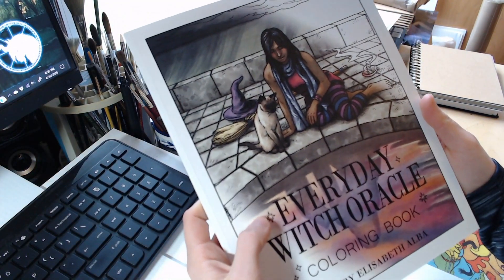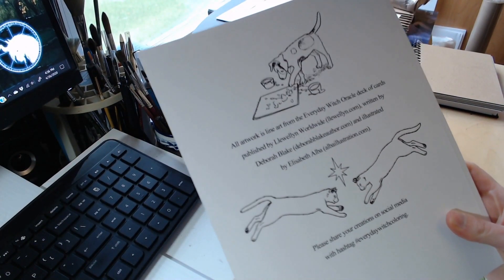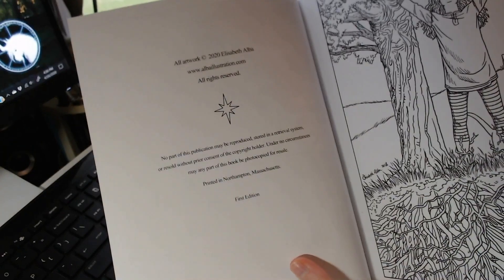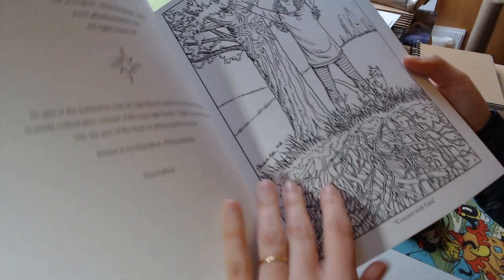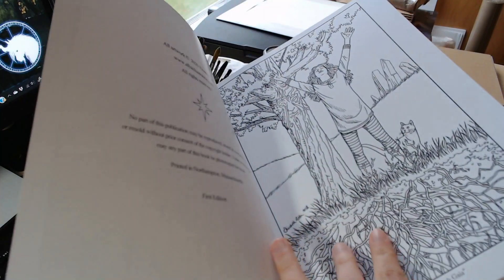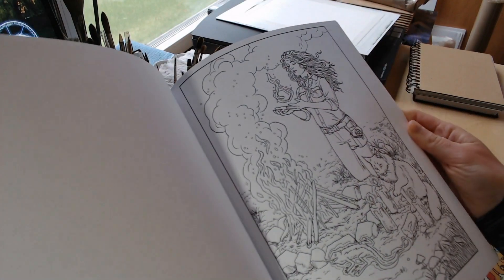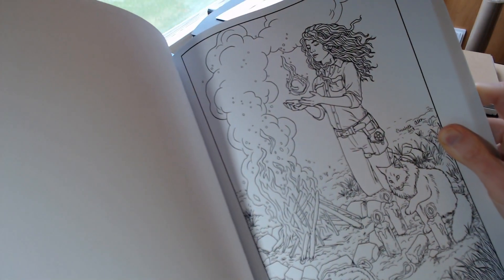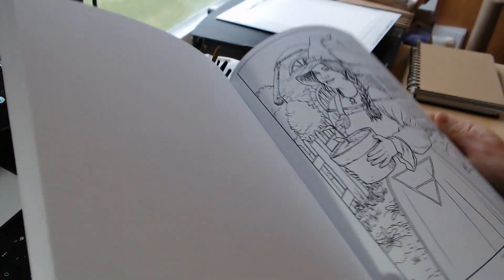Everyday Witch Oracle Coloring Book Preview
First printed proof of my upcoming Everyday Witch Oracle coloring book!!